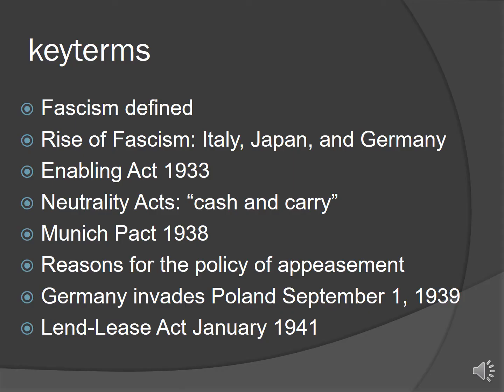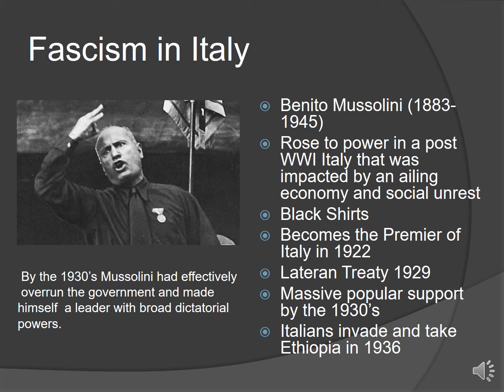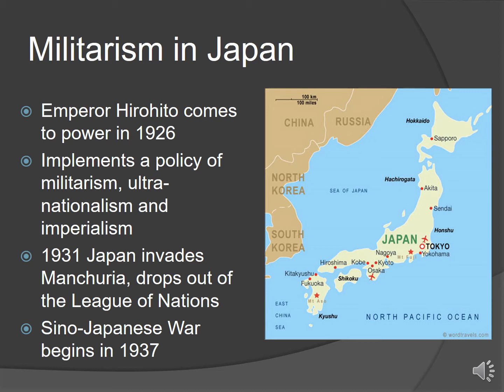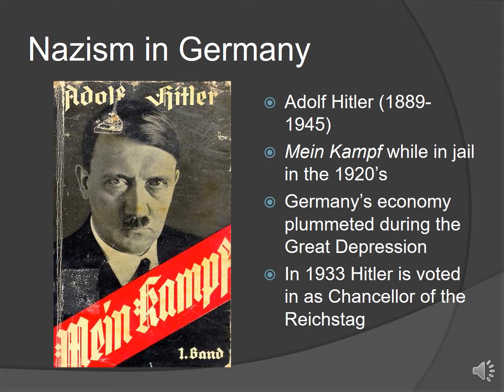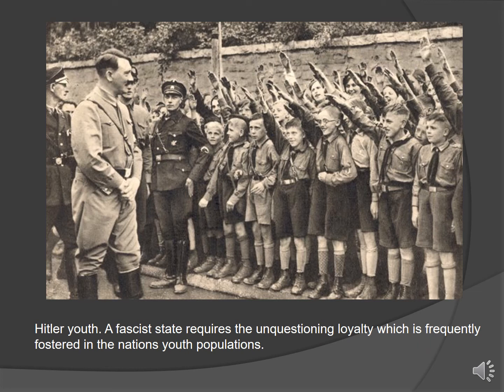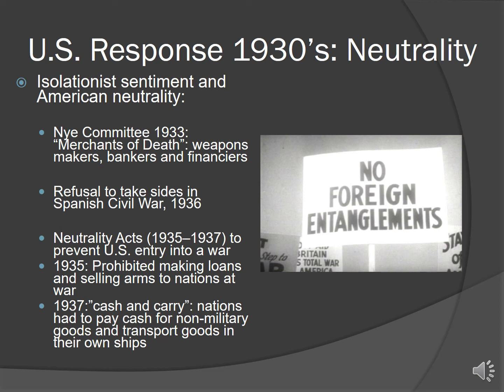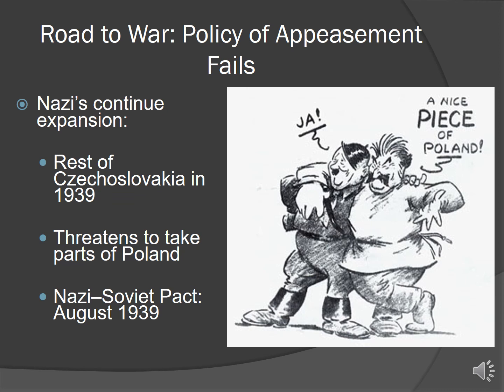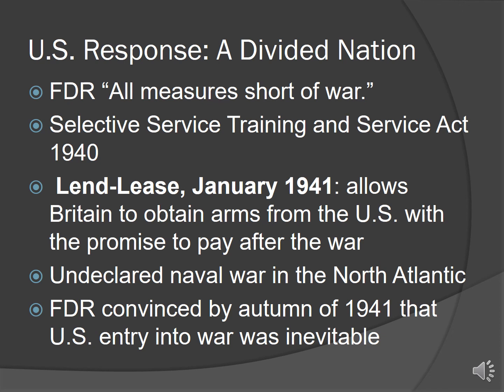WWII Part One chapter 22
HIST 18 Chapter 22 Part One